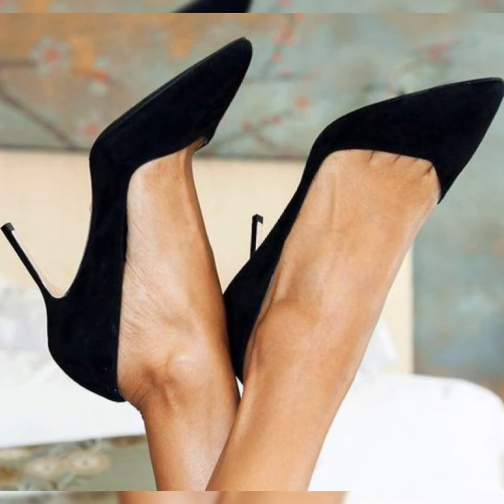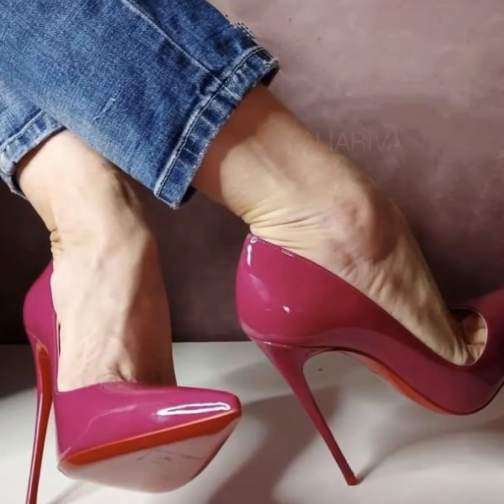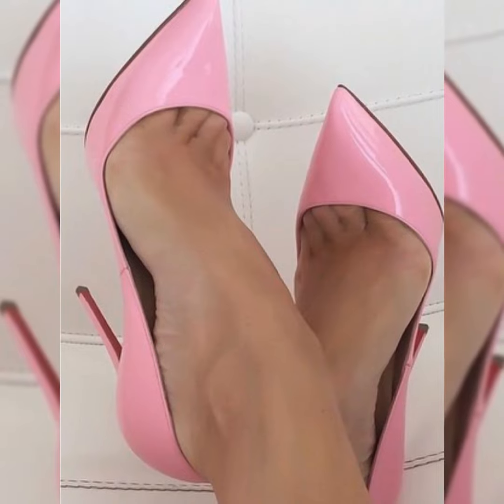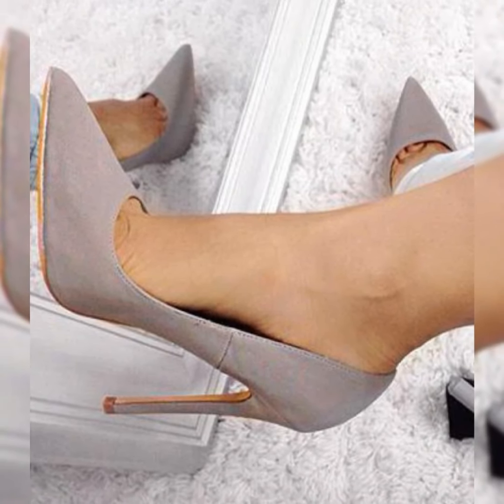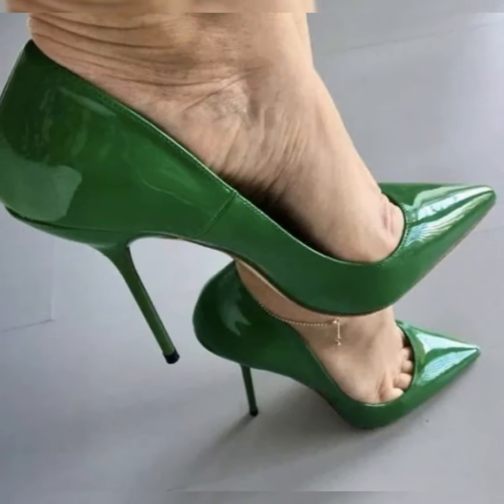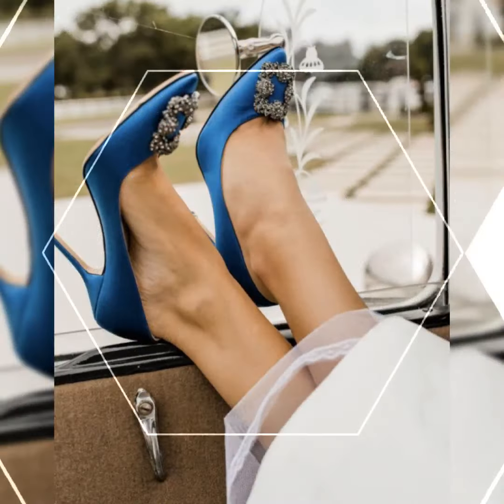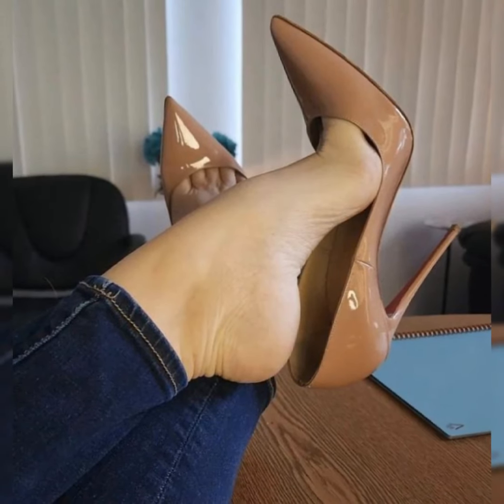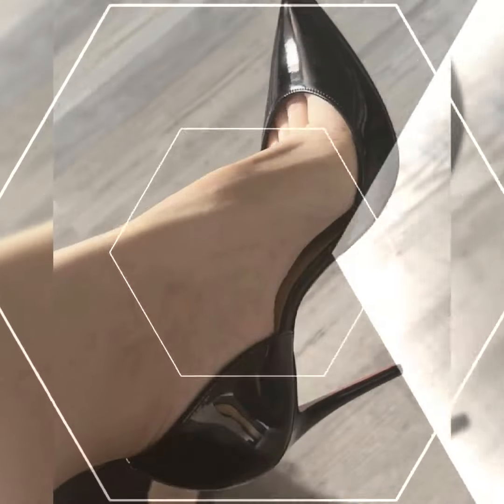Most demanding and elegant collection of office wear formal high heel//pumps/👠